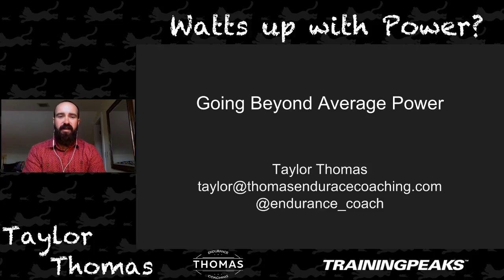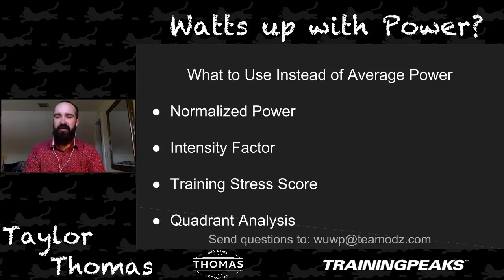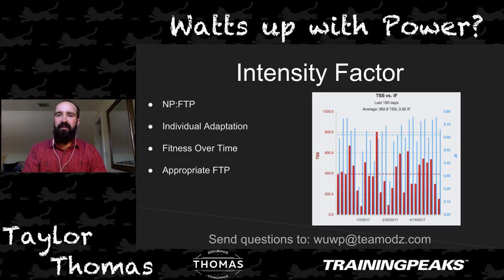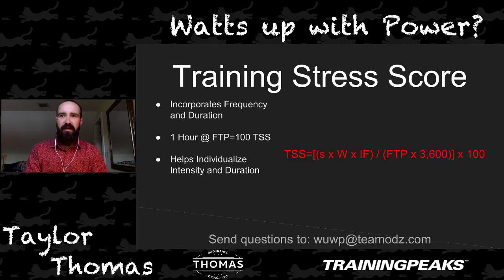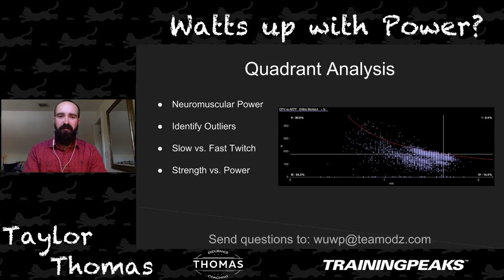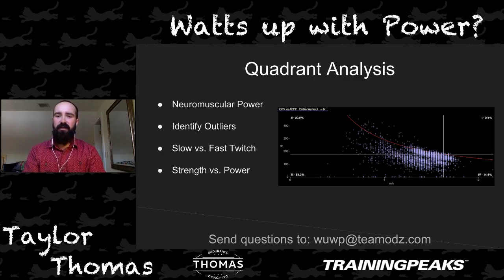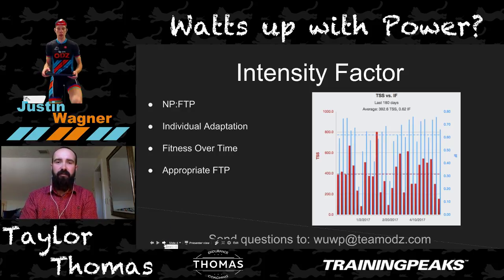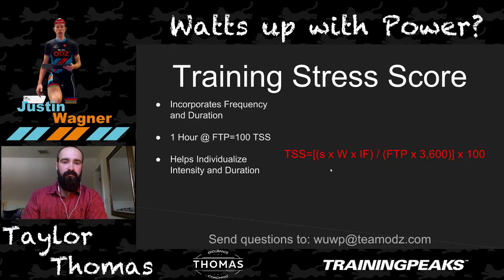WUWP - Going Beyond Average Power with Taylor Thomas